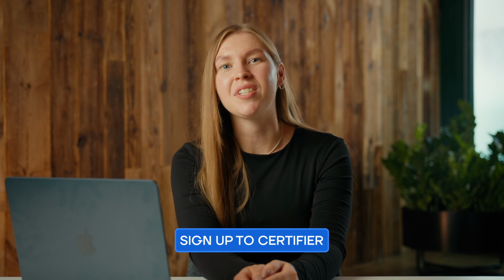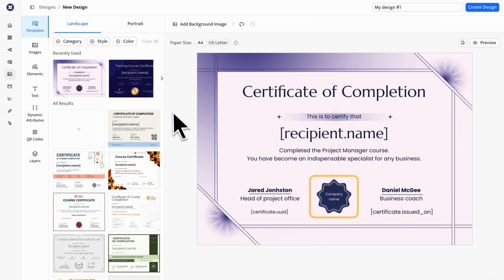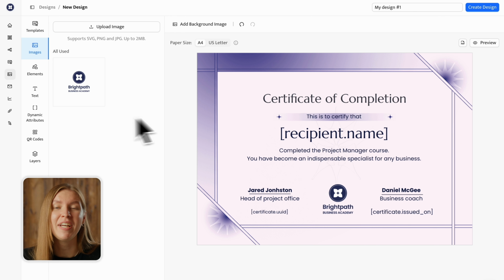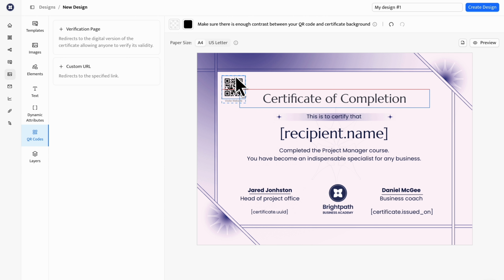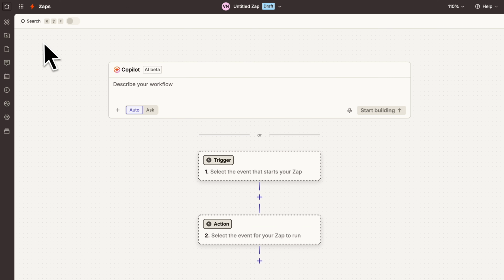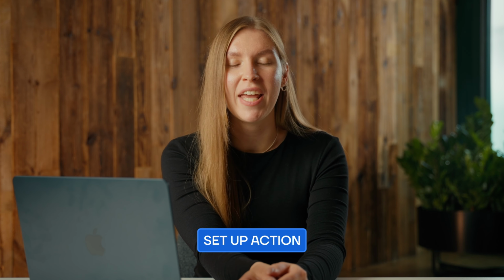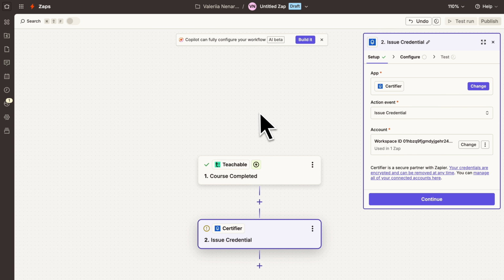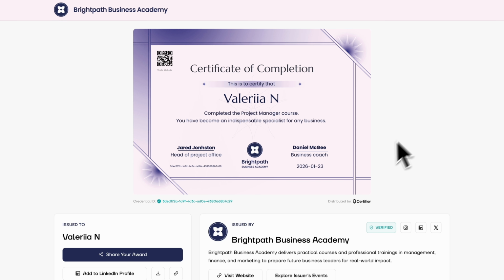How to Create and Send Teachable Certificates!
Automate your Teachable course certificates with this step-by-step guide. Create branded, personalized certificates that are sent automatically each time a learner completes your course - no manual work required.

If you're running a course on Teachable, you're probably using one of their three default certificate templates. While these work fine, here's the challenge: if you're selling your premium course at $999, you risk sending the same certificate as someone selling their mini-course for just $99. To create custom Teachable certificates that match the quality of your course content, use three tools together: Teachable, Certifier, and Zapier.

First, set up a free Certifier account at certifier.io. Once logged in, navigate to the "Designs" tab, click "Create Design," and choose "Create Certificate Design." Filter templates by the "Course" category, then select one that matches your brand. Remove the placeholder logo, upload your company logo via "Images," and adjust colors and fonts to match your style. Add a Verification QR code so anyone can confirm certificate validity. Notice text in brackets like [recipient.name] - these dynamic attributes automatically personalize certificates for all learners. Preview your design, then click "Create Certificate Design."

Navigate to the "Groups" tab and click "Create a group." Name it (for example, "Teachable Course 2025"), select your certificate design, and customize the email template in "Email Settings." Click "Save."

Connect Teachable with Certifier using Zapier. Sign up at zapier.com, click "Create," and choose "Zaps." Set Teachable as the "Trigger" and choose "Course Completed" as the trigger event. Connect your Teachable account and select your course. Set Certifier as the "Action" and choose "Issue Credential." Generate an Access Token in Certifier under "Settings" -- "Developers" -- "Access Tokens," then paste it into Zapier. Map "Recipient Name" and "Recipient Email" to the corresponding Teachable fields, test the integration, and click "Publish."

From now on, learners automatically receive branded emails with personalized, verifiable Teachable certificates. They can share achievements on LinkedIn, download certificates as PDFs, or verify authenticity instantly. Your Teachable certificate automation is now complete!

JUMP TO SECTIONS:
0:00 Intro
1:04 Sign up to Certifier
1:32 Create Teacheble certificate design
3:59 Sign up to Zapier
4:15 Create a zap
4:42 Set up trigger
5:04 Set up action
6:08 Activate and test automation
6:32 Student POV